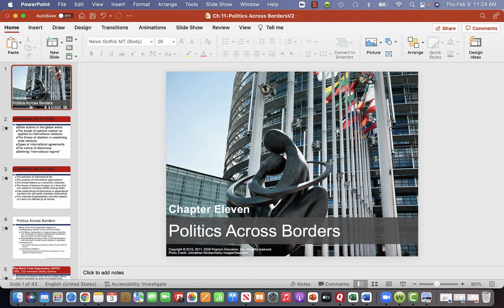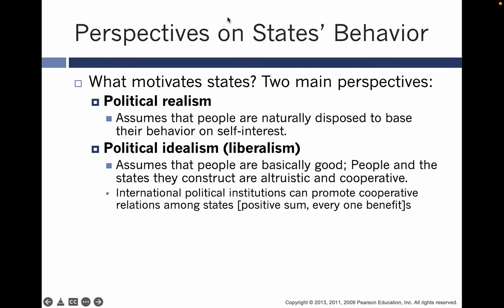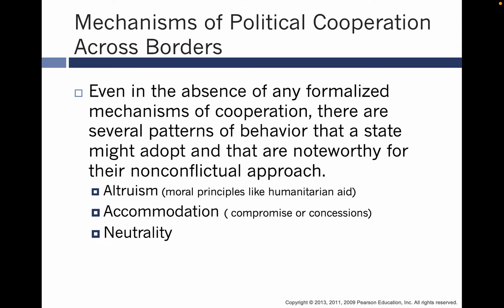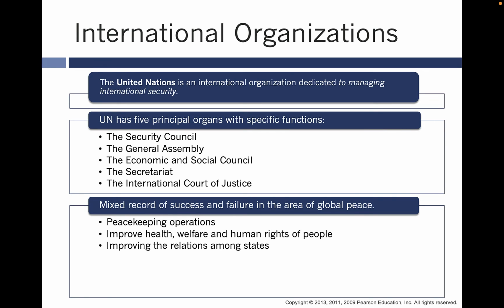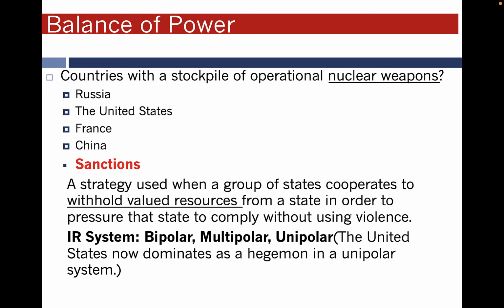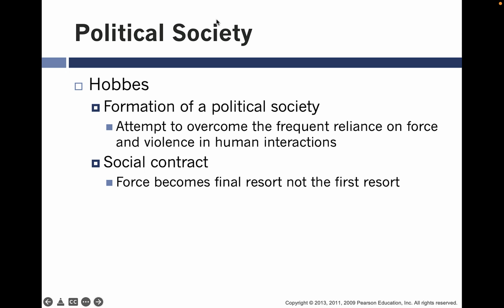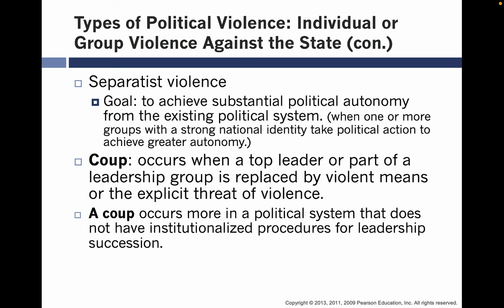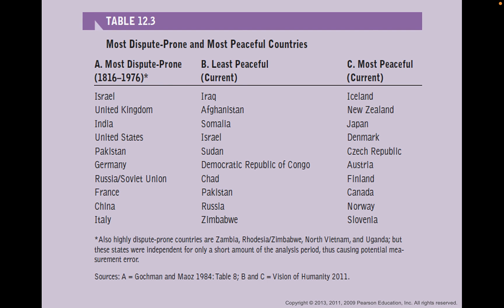NU CHAP 11 & 12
Table of Contents:

00:21 - LEARNING OBJECTIVES
01:04 - Politics Across Borders
01:06 - Why World Trade Organization (WTO)?1995, 153 members states, Geneva,
01:06 - Politics Across Borders
03:01 - Why World Trade Organization (WTO)?1995, 153 members states, Geneva,
04:06 - World Trade Organization (WTO) Pro &amp; Con
06:19 - Perspectives on States’ Behavior
06:59 - Perspectives on States’ Behavior
08:34 - The Goals of States
09:43 - Perspectives on States’ Behavior
11:33 - A Geopolitical Perspective
13:11 - Mechanisms of Political Cooperation Across Borders
13:13 - Mechanisms of Political Cooperation Across Borders
13:14 - Mechanisms of Political Cooperation Across Borders
14:57 - Mechanisms of Political Cooperation Across Borders
15:15 - Diplomacy and Interstate Agreements
16:57 - Diplomacy and Interstate Agreements
19:34 - Diplomacy and Interstate Agreements
19:35 -
19:36 - Diplomacy and Interstate Agreements
19:49 -
19:57 - International Law
20:40 - International Organizations
21:07 - International Organizations
21:10 - International Organizations
21:11 - International Organizations
21:36 - International Organizations
22:26 -
22:54 - International Organizations: NGOs.
23:18 - International Organizations: MNCs
24:31 - Political Competition Across Borders
25:00 - Political Competition Across Borders
25:54 - The classical notion of balance of power :
26:28 - Balance of Power
26:33 - Six key elements of balance of power, of the political realist perspective
26:33 - Balance of Power
27:35 - Six key elements of balance of power, of the political realist perspective
27:57 - Balance of Power
29:26 - Balance of Terror
29:29 -
29:30 - Domination and Dependence
29:32 - Domination and Dependence
30:01 - Domination and Dependence
30:44 - Globalization?
31:14 - Globalization
31:27 - Globalization
31:31 - Competition in a Globalizing World
31:31 - Globalization
32:14 - Competition in a Globalizing World
32:49 - Is Globalization a positive development?
32:52 - Is Globalization a positive development?
32:54 - Is Globalization a positive development?
33:05 - Is Globalization a positive development?
33:10 - Is Globalization a positive development?
33:34 - Questions?
33:52 - Political Violence
34:11 - LEARNING OBJECTIVES
34:48 - Violence
35:41 - Political Society
35:42 - Types of Political Violence:State Violence Against Individuals or Groups
35:43 - Political Society
36:50 - Types of Political Violence:State Violence Against Individuals or Groups
38:18 - Key instruments of state power against the state&apos;s enemies
38:20 -
38:21 - Key instruments of state power against the state&apos;s enemies
39:03 -
39:11 - Types of Political Violence
39:57 - Terrorism
39:59 -
39:59 - Terrorism
40:17 -
40:18 - Terrorism
40:41 -
40:42 - Types of Political Violence: Group Violence Against Group
41:58 -
41:59 - Types of Political Violence:Individual or Group Violence Against the State
42:56 - Types of Political Violence: Individual or Group Violence Against the State (con.)
43:18 - Types of Political Violence: Individual or Group Violence Against the State (con.)
43:38 - Types of Political Violence: Strategies for Revolution
44:53 -
46:06 - Types of Political Violence: Strategies for Revolution (con.)
46:07 - Use of Force Between States
46:08 - Types of Political Violence: Strategies for Revolution (con.)
47:10 - Use of Force Between States
47:40 - When war occurs more?
47:44 - When war occurs more? (con.)
47:44 - When war occurs more?
48:01 - When war occurs more? (con.)
48:41 - When war occurs more? (con.)
49:31 - What causes war?
50:17 -
50:25 - Evaluating Political Violence: Means and Ends
51:11 - Evaluating Political Violence: Means and Ends (con.)
51:36 - Questions for Class Discussion